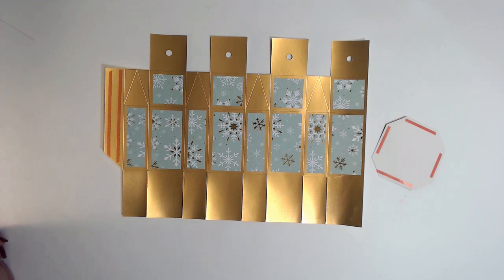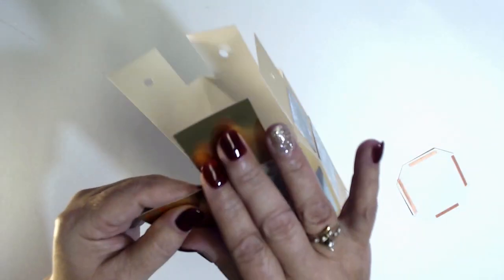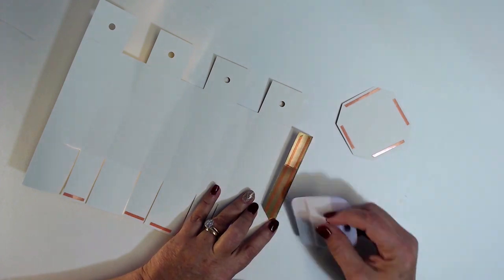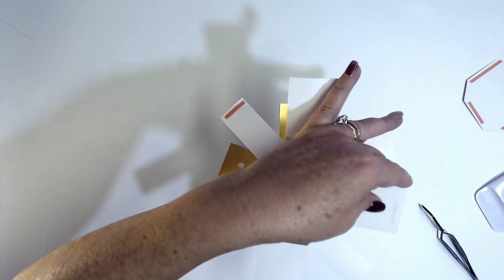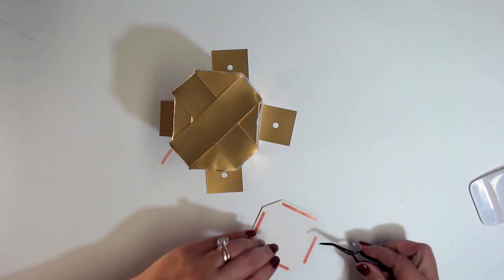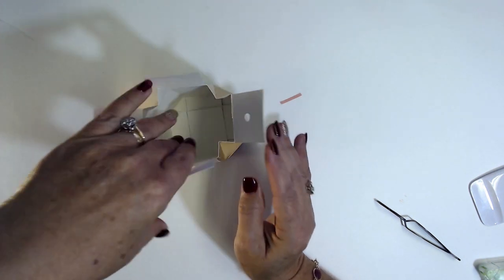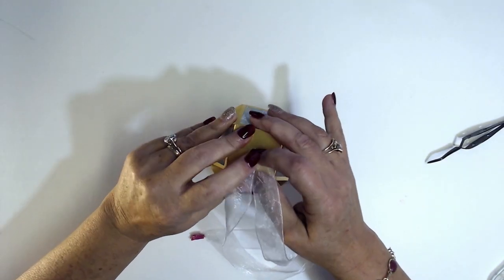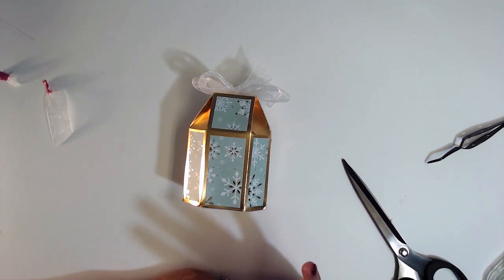Eight Sided Treat Box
This video will show how to fold and assemble this adorable 8 sided treat box, perfect for holding a small gift or candy. The overall dimensions of this box is approximately 4 1/2" tall, 3 1/4" wide and 3" deep or round.